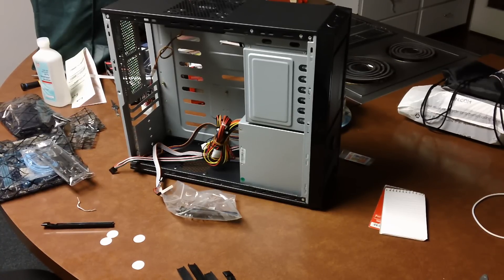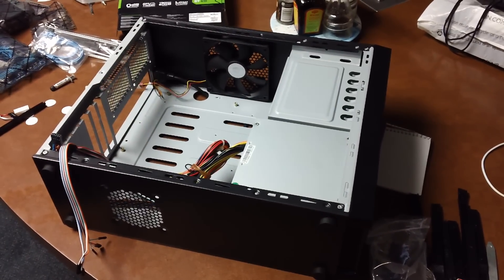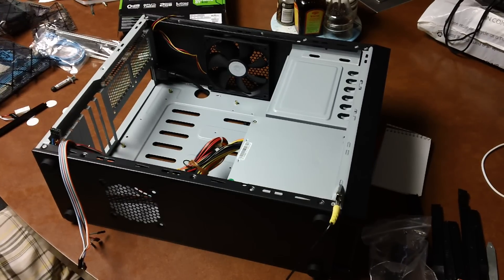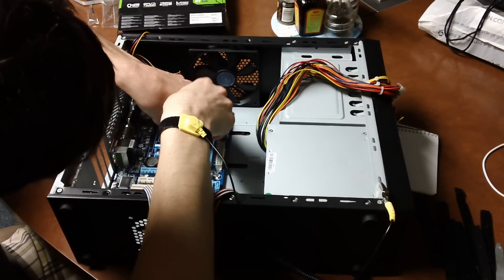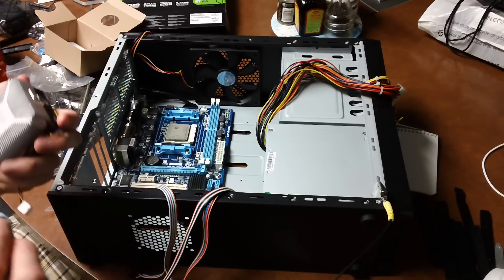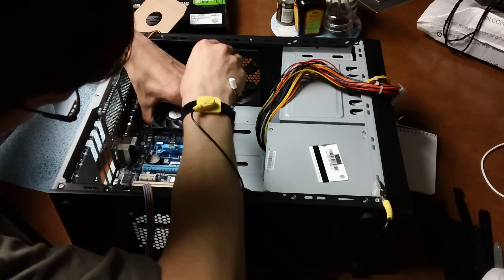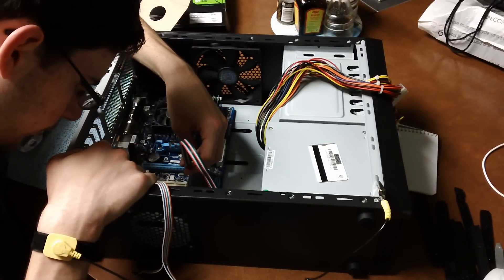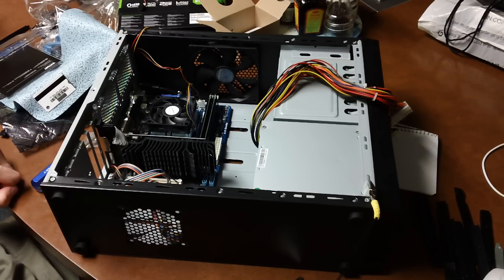Kitchen Computer Build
I decided to build a very budget kitchen PC to replace the aged HP Slimline that had been in the same place for next to 4 years. This PC is perfect for the average browsing and light minecrafting that our kitchen PC usually does. I have changed the graphics card from the ASUS GeForce GT 610 to a Gigabyte GT 430 with 2gb or RAM, the 430 is actually faster and has better cooling.